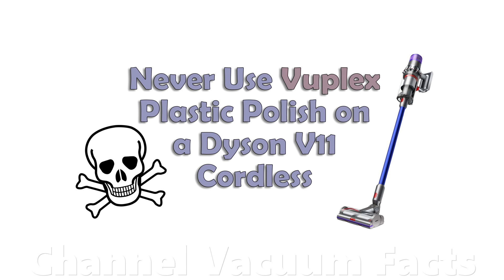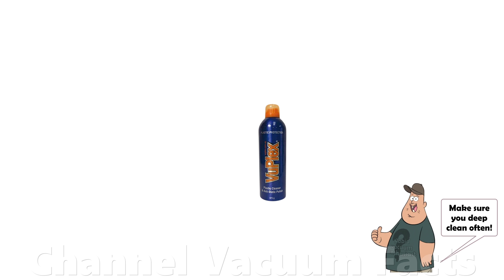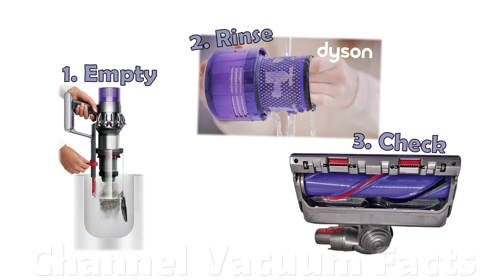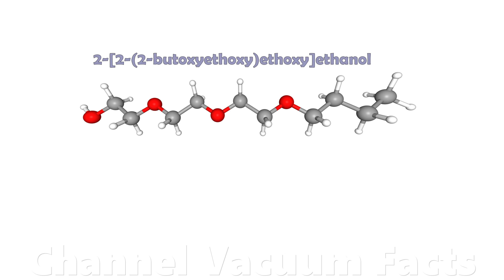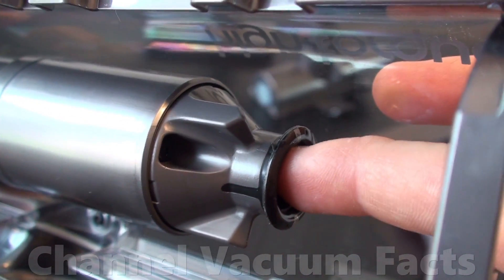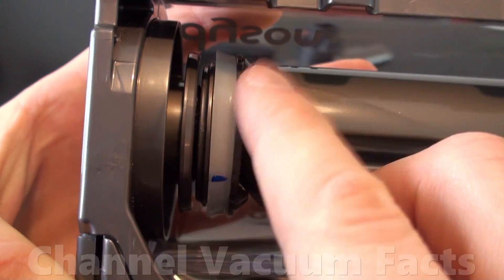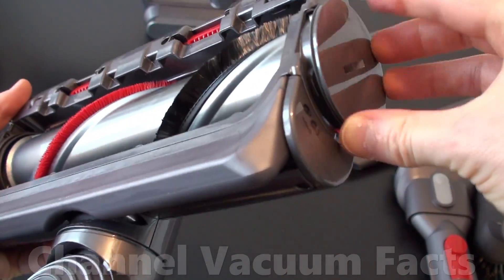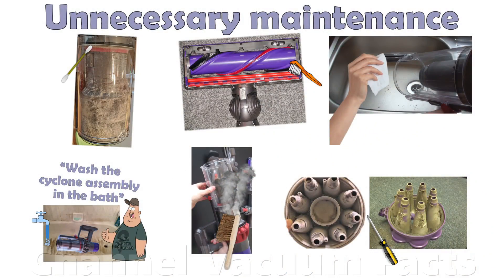Warning! Never Use VuPlex Plastic Polish on a Dyson V11 Cordless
This video explains why Vuplex could be a source of serious harm to rubbers found on Dyson vacuum cleaners. Note that not all rubber chemistries are susceptible to the chemicals in Vuplex; chlorinated rubbers are likely to be. The V10/11 manual explicitly states to (optionally) clean the bin "with a damp cloth only". And "The clear bin is not dishwasher safe and the use of detergents, polishes or air fresheners to clean the clear bin is not recommended as this may damage to your appliance." (Yes, the grammer mistake is there!)
Links:
1. Vuplex safety data sheet
2. Compound summary for Triethylene Glycol Monobutyl Ether